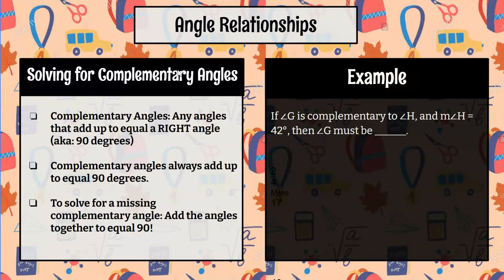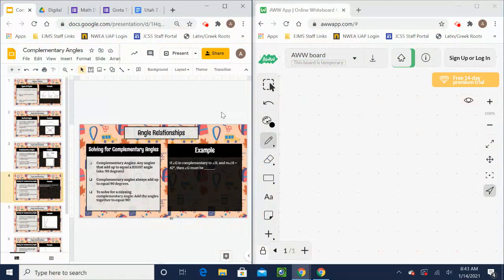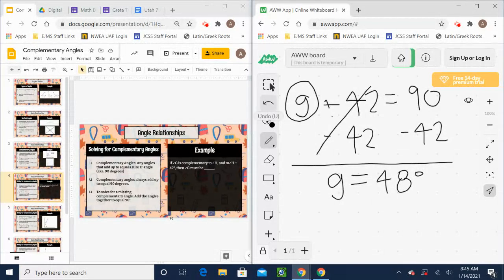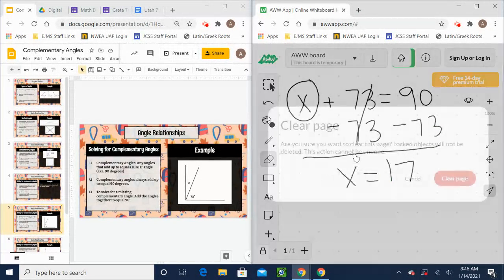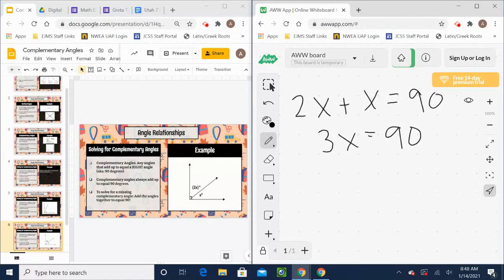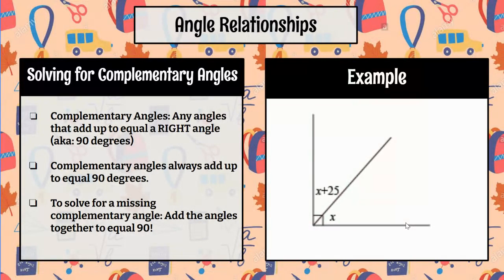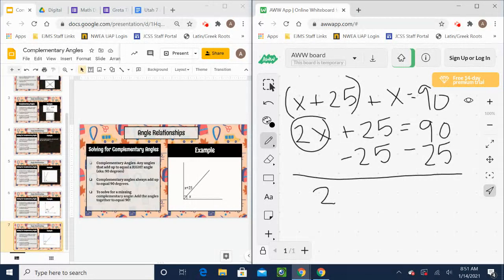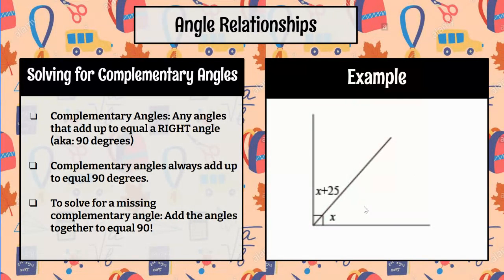Missing Complementary Angles